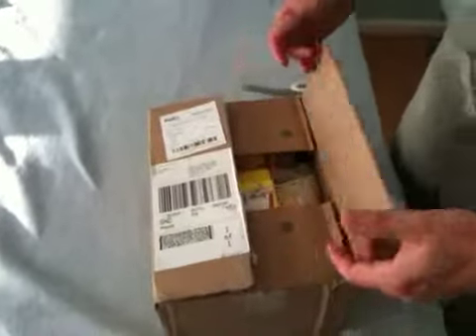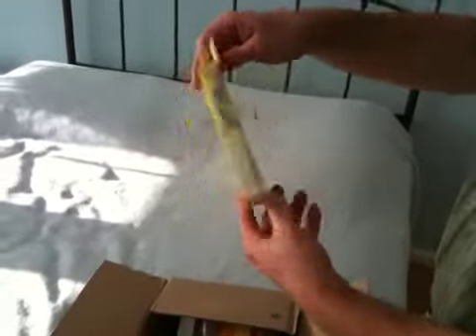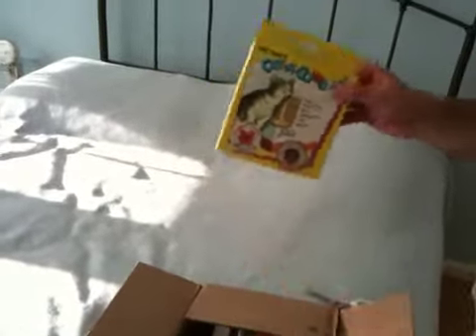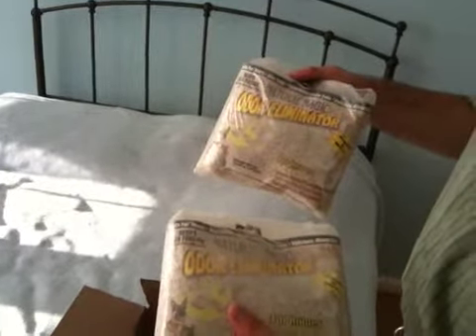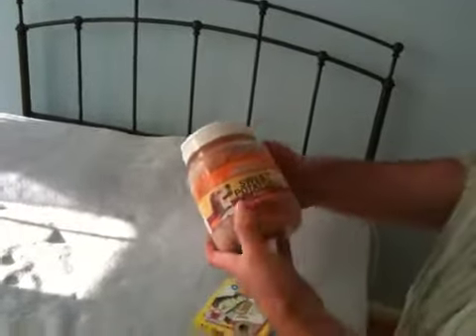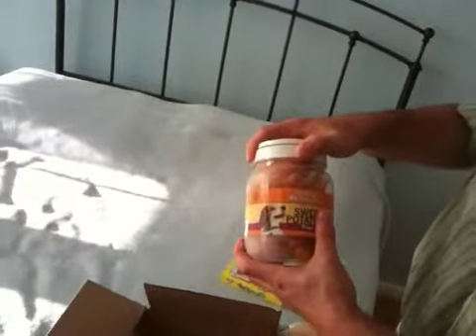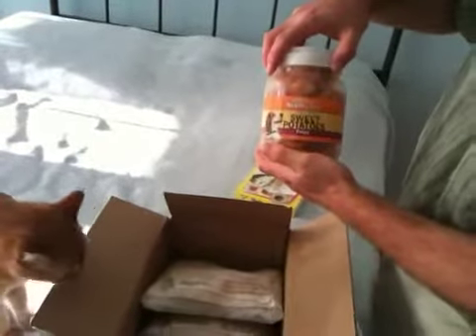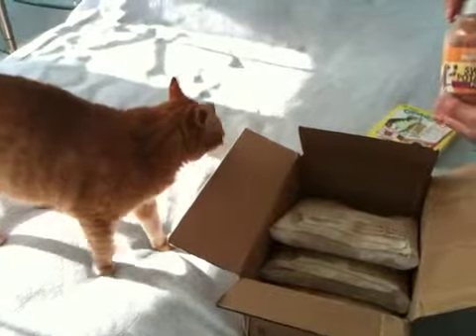Product Review Drs. Foster and Smith - Video 1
Seeing what's in our package from Drs. Foster and Smith!